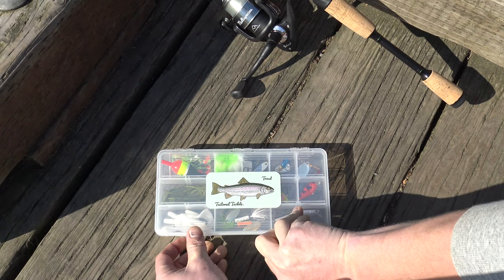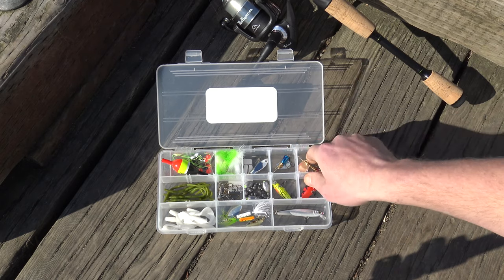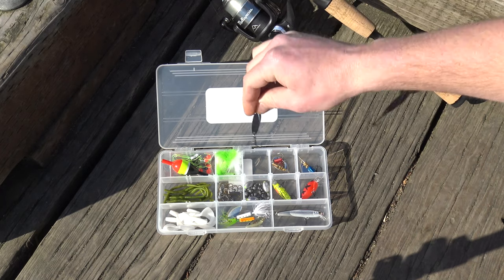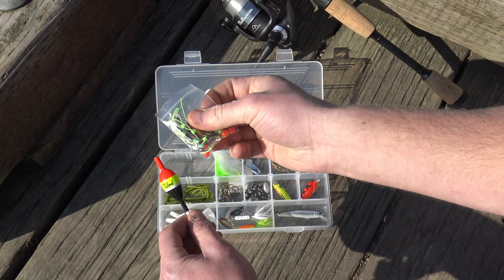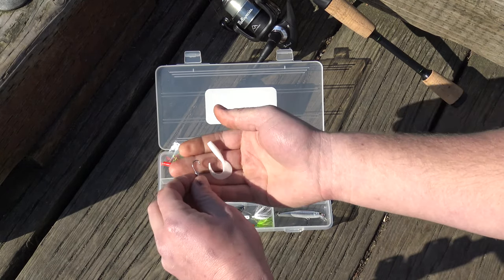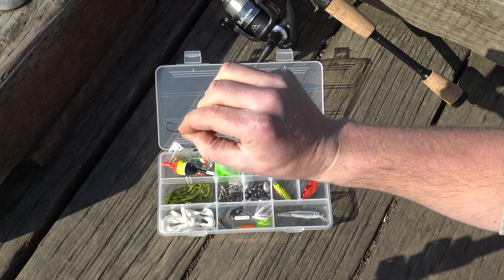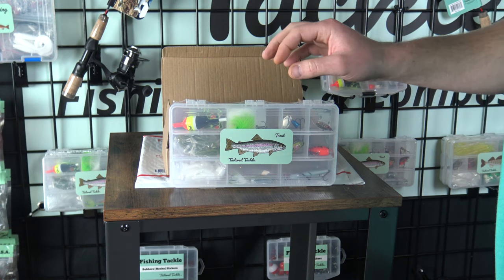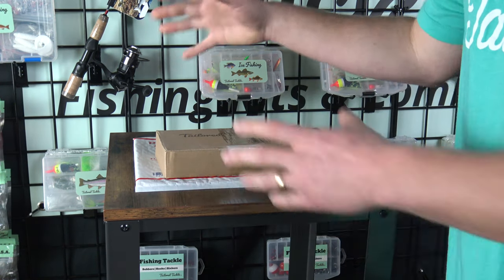Trout Fishing Kit - Tailored Tackle Fishing Kits & Combos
Tailored Tackle Fishing Kits & Combos - Makes fishing easy by offering fishing lures & rigs in pro assortments for Bass, Trout, Walleye, Freshwater Fishing, Surf Fishing & Ice Fishing.  We make universal fishing rod & reel combo that can catch fish everywhere, helping beginner fishing anglers and advanced fisherman learn how to fish and improve your angling skills.

What Tailored Tackle is Great At:

• Teaching Beginners How to Fish
• Helping Fisherman Target New Species
• Explaining Advanced Fishing Tactics & Techniques

Tailored Tackle fishing gear and educational content is developed by pro's to advance your angling skills. We cover basic, intermediate and advanced fishing concepts through step-by-step instructions and examples. Tailored Tackle goes above and beyond your typical fishing show. Our team gets down to the exact details of what equipment we use, where we locate fish, and how we implement tactics & techniques to land fish. All this detail gets wrapped up into the over arching principles and concepts that catch you more fish. Our products and content are tested and proven by our expert network of fishing guides and enthusiasts. We only offer the tackle and information you need to be successful out on the water.